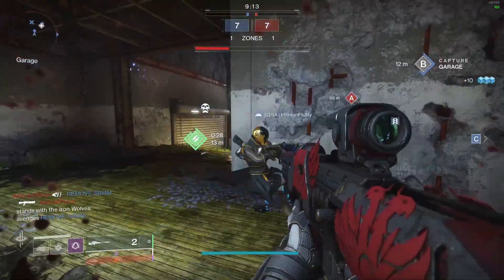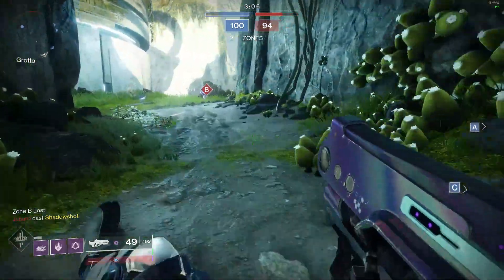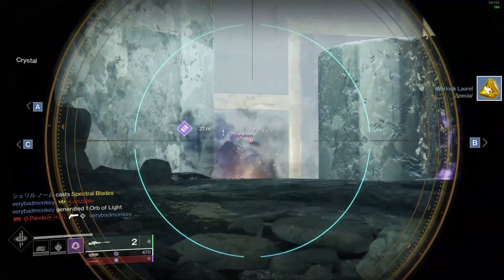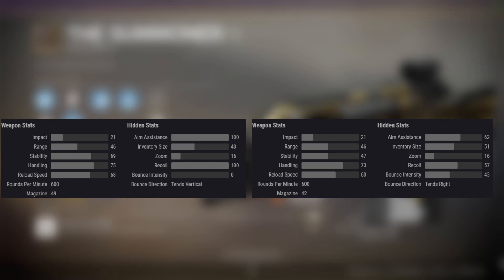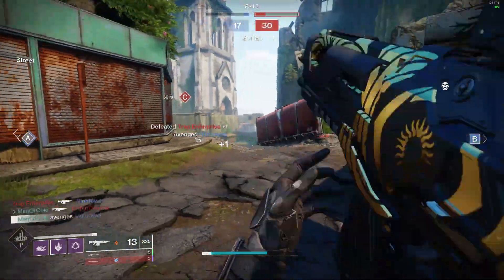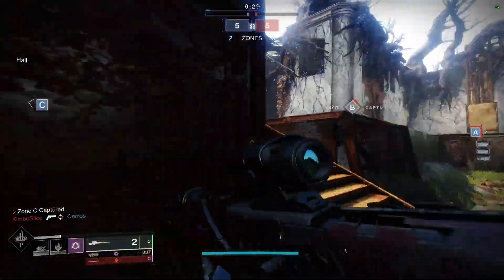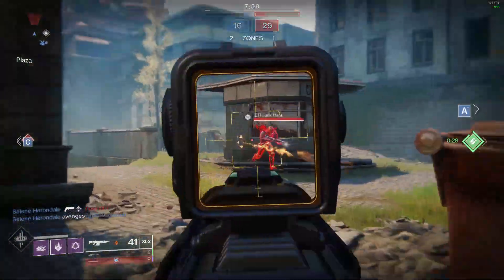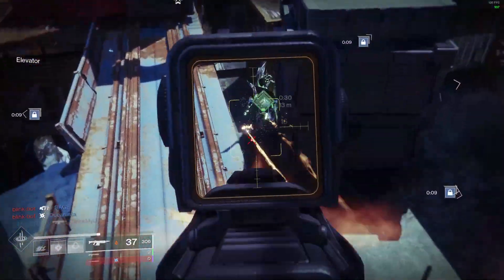Hard Light vs The Summoner: Which One is MORE Effective?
In this video I do a deep dive into why Hard Light has seen a decrease in usage, post-nerf, and why so many people are flocking to The Summoner. Is one more effective that the other?